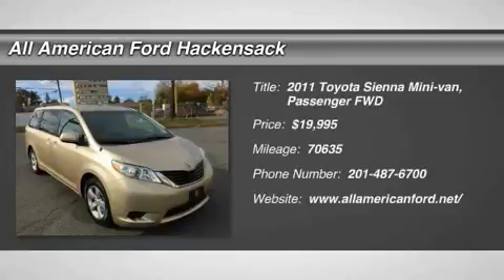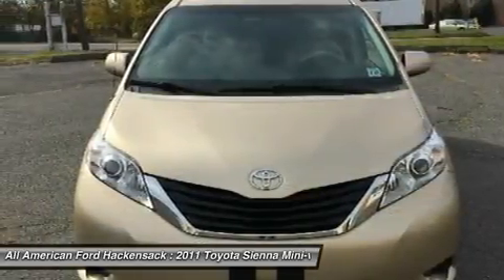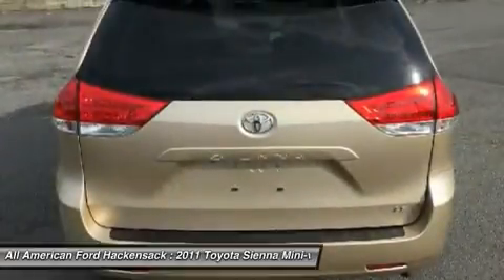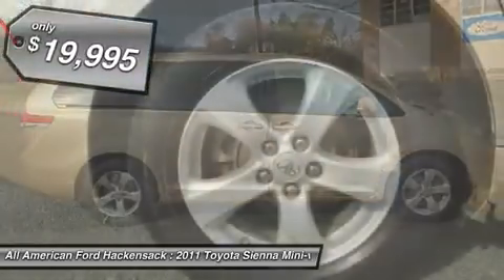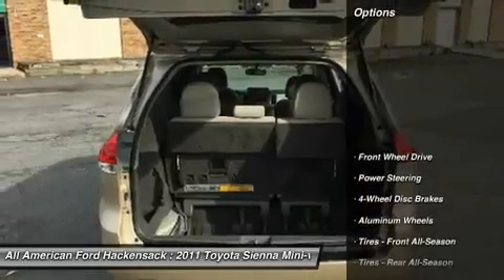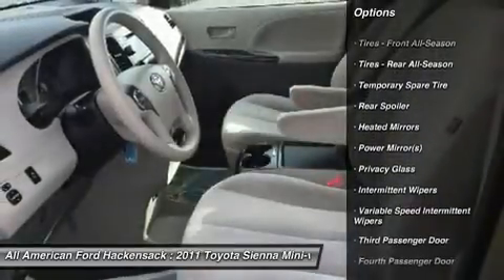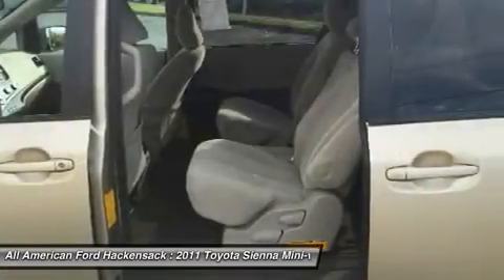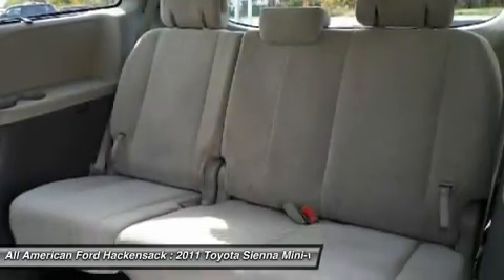2011 TOYOTA SIENNA Hackensack, NJ 15T576A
2011 TOYOTA SIENNA Hackensack, NJ
Stock# 15T576A